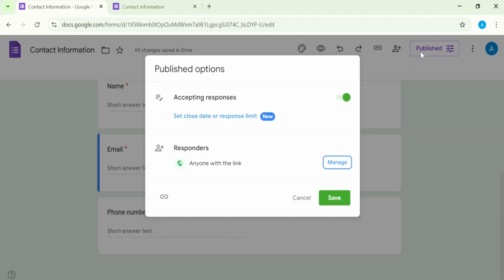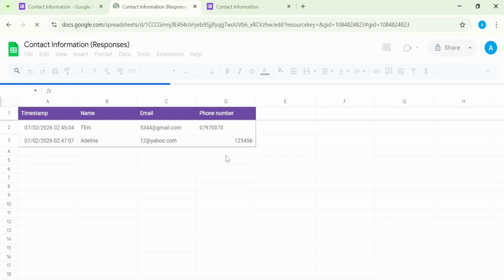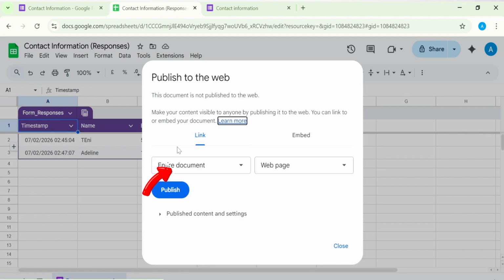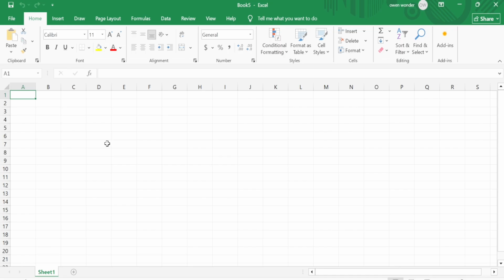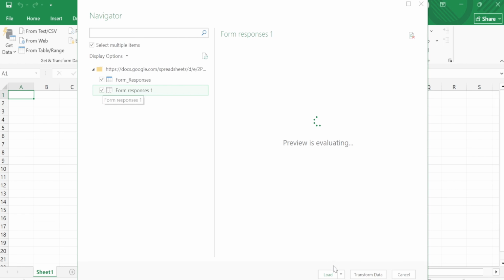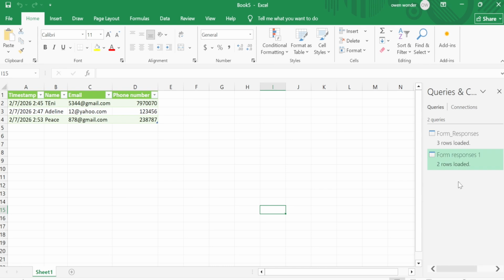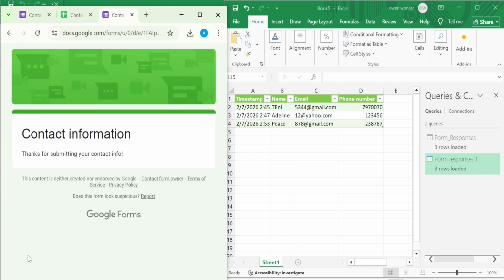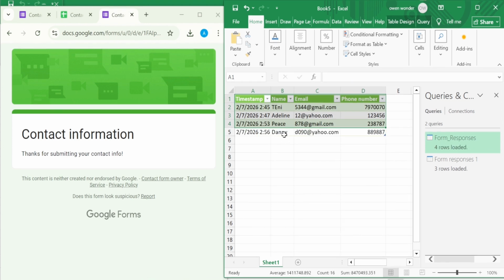Stop! Exporting Google Forms every single day, Let Excel update itself automatically.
Google Forms to Excel "LIVE Update", Connect Google Sheets to Excel Automatically (No Manual Export)

Tired of downloading CSV files every time someone fills your Google Form?
In this video,  you'll learn how to connect your Google Form responses (Google Sheets) directly to Microsoft Excel so your data updates automatically in real-time, no manual export, no copy‑paste.

Perfect for:

Attendance tracking
Online registration forms
Feedback/survey responses
Lead collection and reporting in Excel